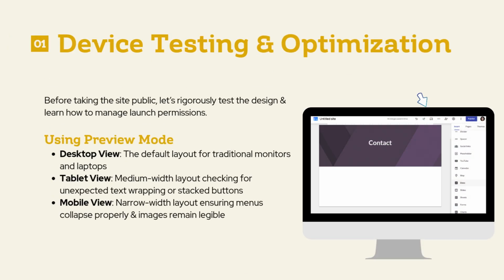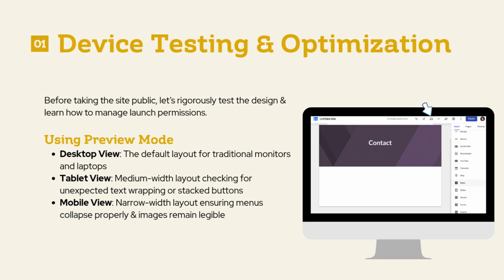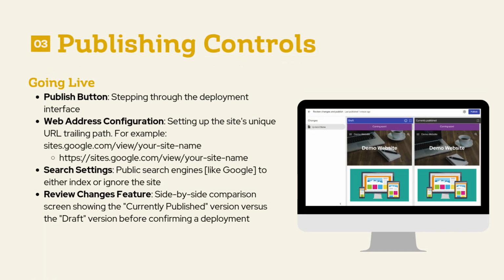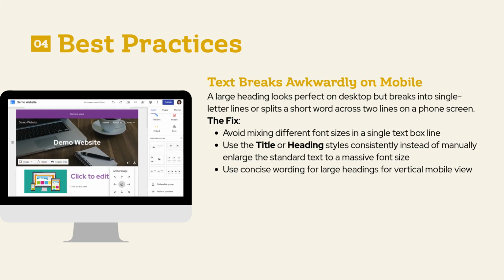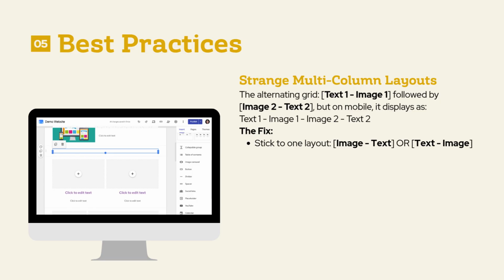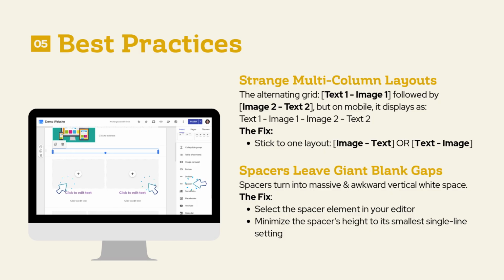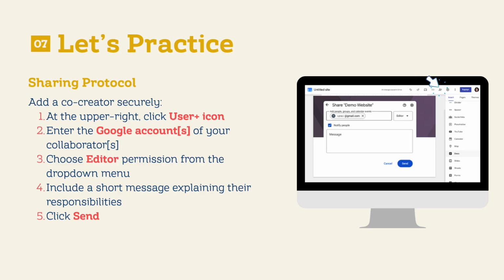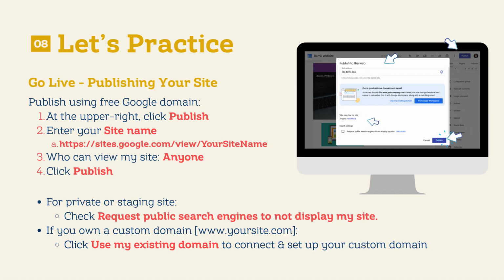Web Design with Google Sites - Day 7: Quality Assurance & Launching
Today is all about Quality Assurance and Launching. We will learn how to test our designs, fix common bugs, and finally press the 'Publish' button to go live with the website.

Created by: Rachil Tam - Berkeley City College Adjunct Faculty